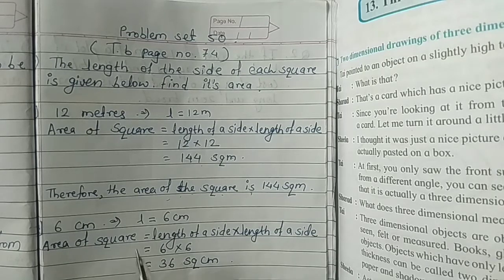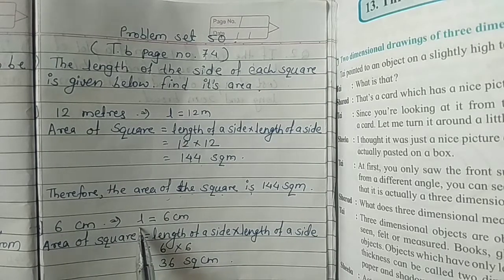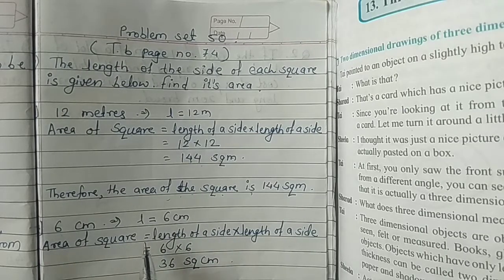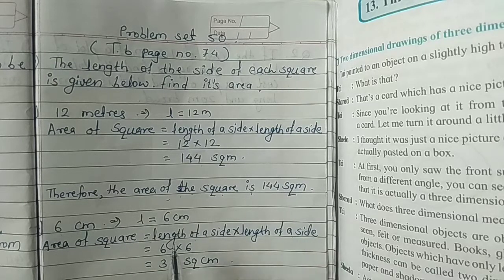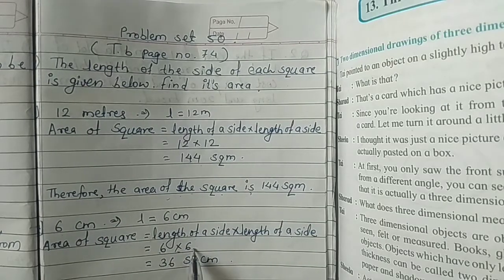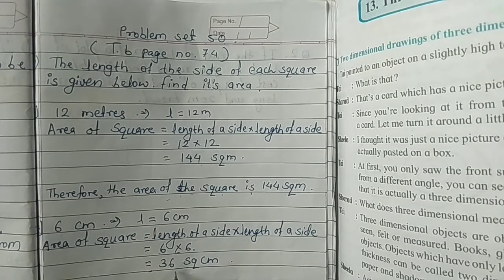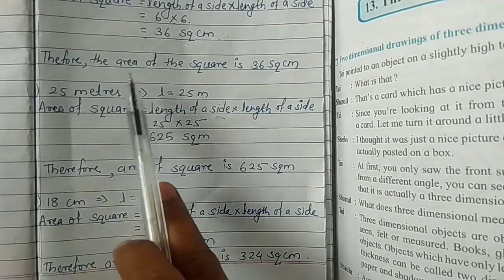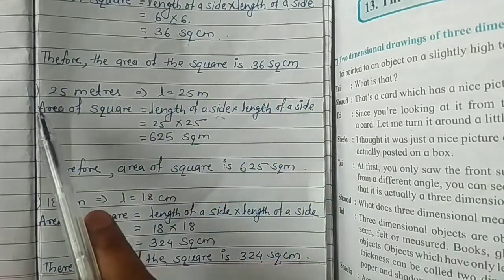Perimeter and Area|| Class:5th|Date:6/3/21